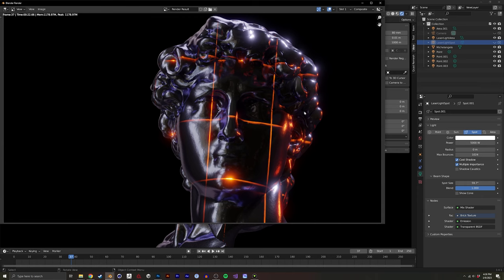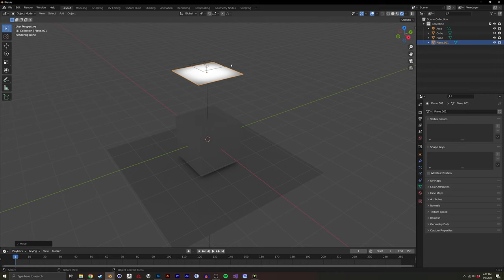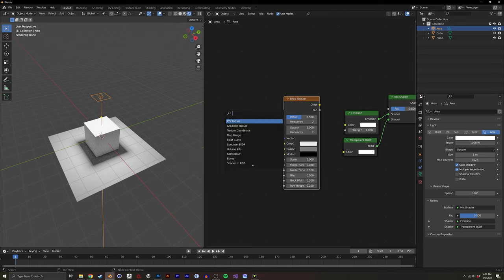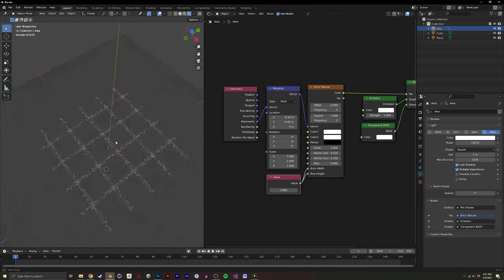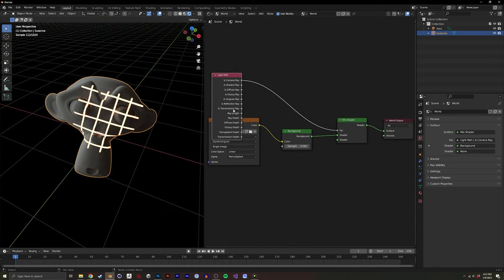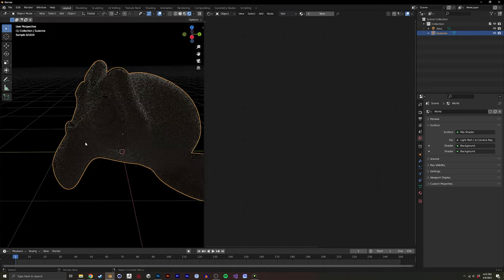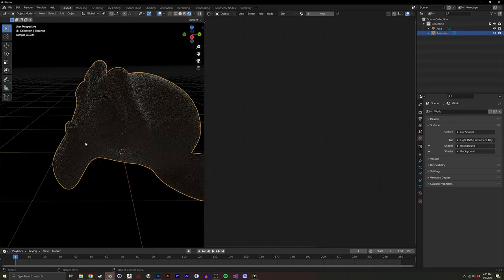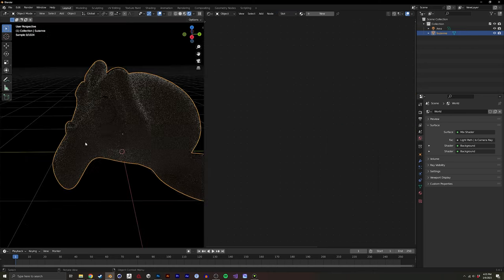Laser Light Projection in Blender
Ever want that sweet retro future aesthetic with a grid of laser lights. Learn how to create it using a shader graph for lights in Blender.

0:00 - 2:30 Intro
2:31 - 8:48 Area Light Projection
8:49 - 11:50 Scene Setup
11:51 - 14:36 - Spot Light Projection